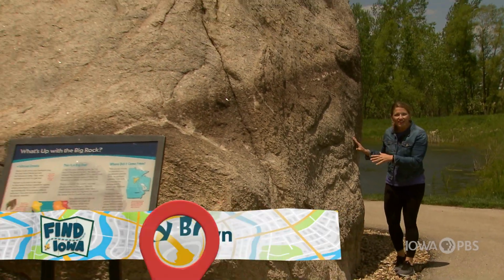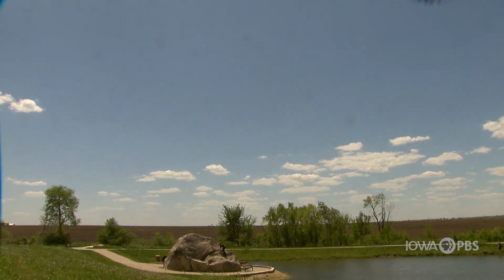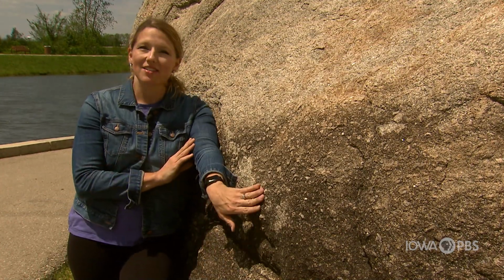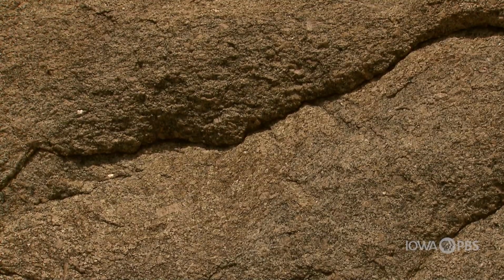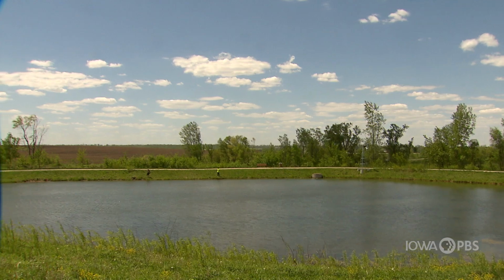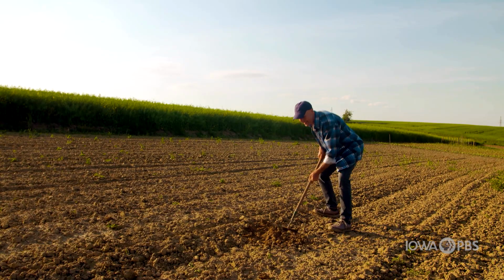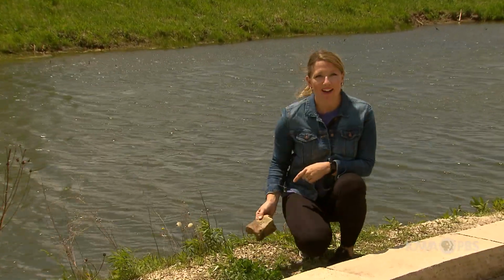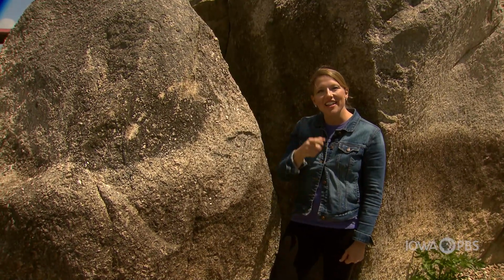99 Counties of Iowa: Linn | FIND Iowa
Waldo's Rock Park in Marion is home to a huge rock that doesn't match any other rocks around it. Instead, it matches rocks found in Minnesota. This is a glacial erratic, moved and left behind by a glacier.

Every county in Iowa has a story to tell!

Fun Investigating New Discoveries (FIND) Iowa from Iowa PBS Education encourages students in grades 2-5 to virtually investigate our state through the use of immersive and interactive learning content.

The content provided throughout each theme provides inquiry-based learning resources, aligned with Iowa Core science and social studies standards. Additional resources are provided for teachers and parents to encourage deepening of children’s understanding of the topics.